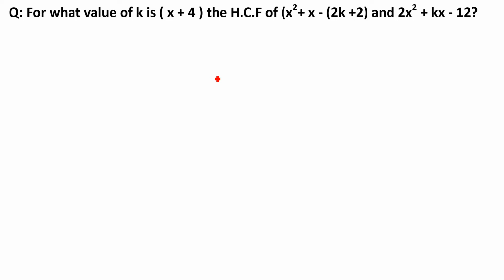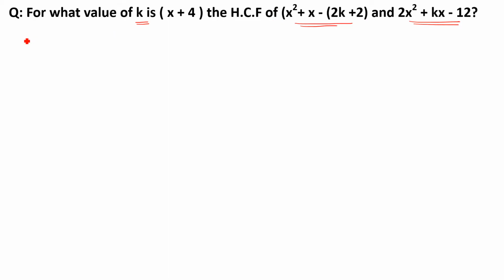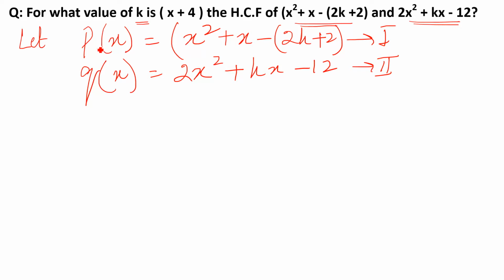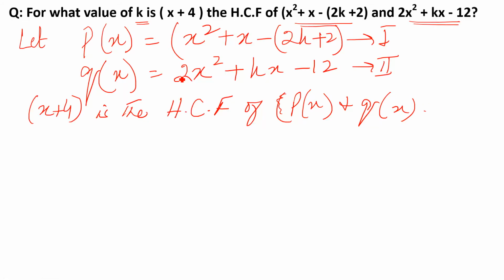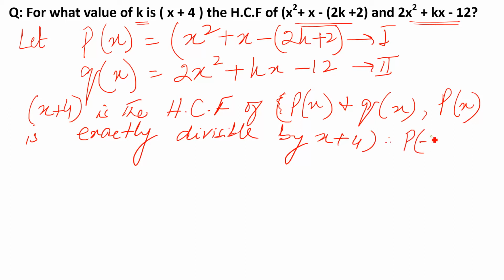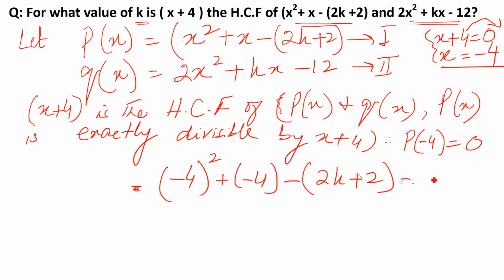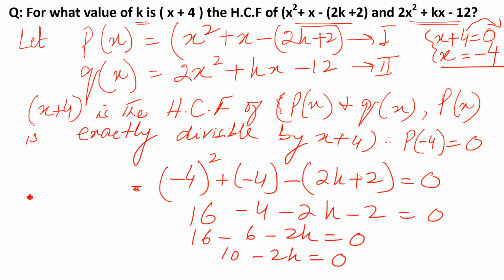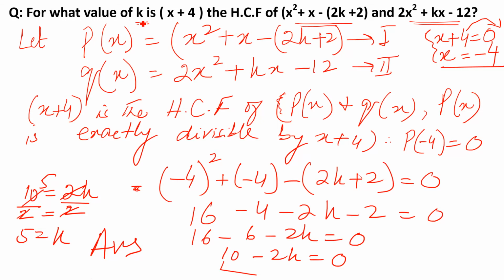Math: grade 9: Lesson 6: Algebraic manipulation in English saima Academ